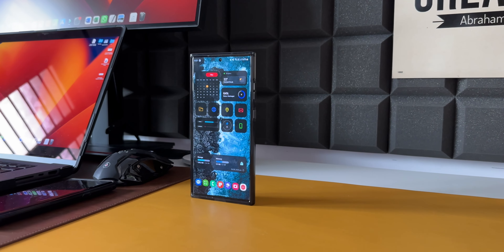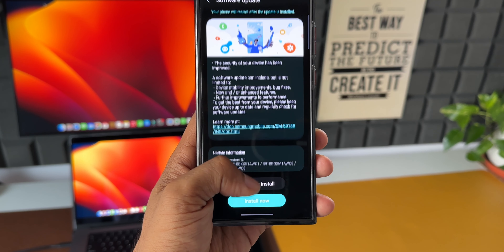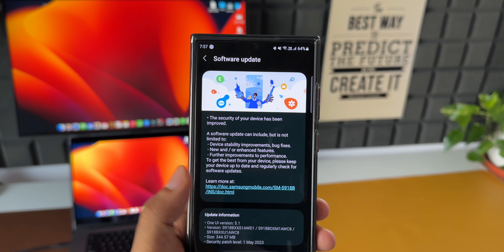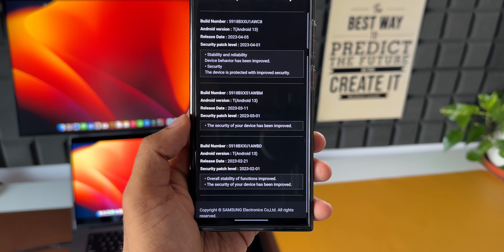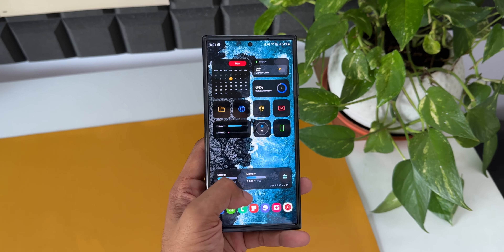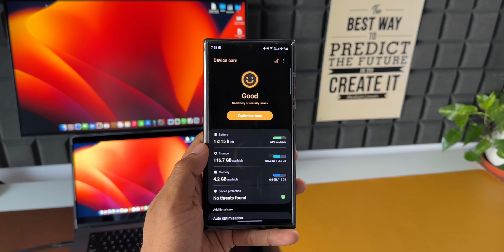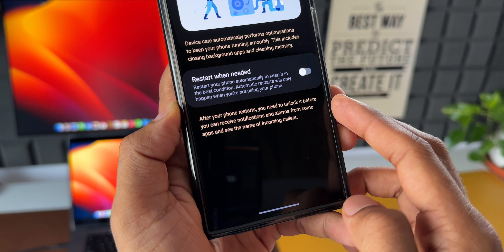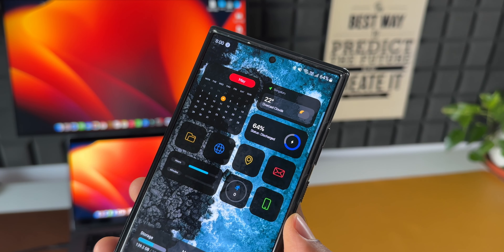Brand New Update for Samsung Galaxy S23 ultra / S23 Plus/ S23